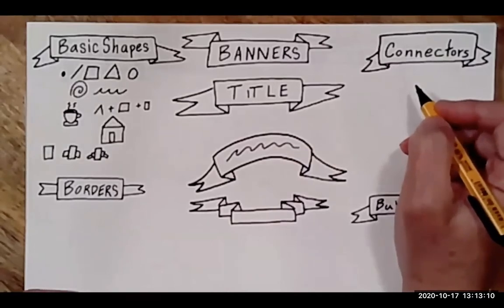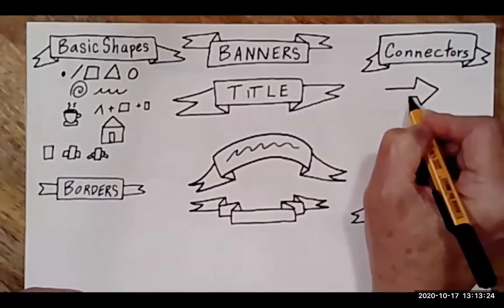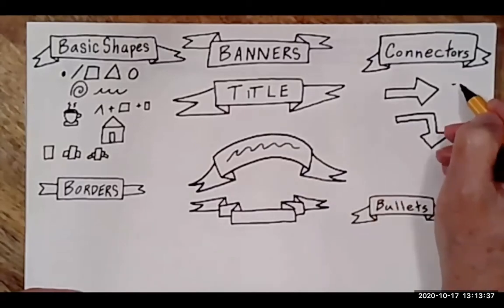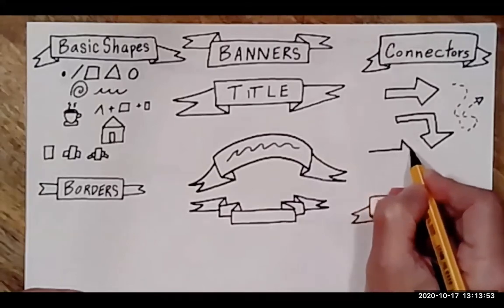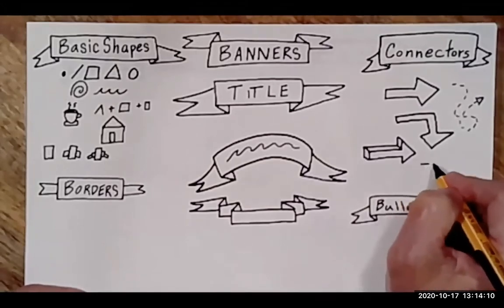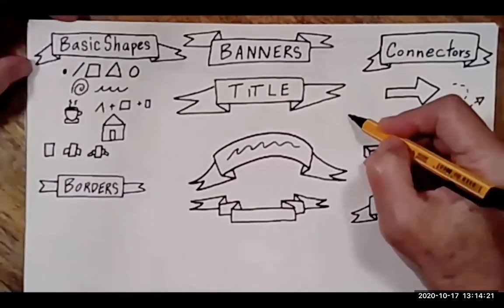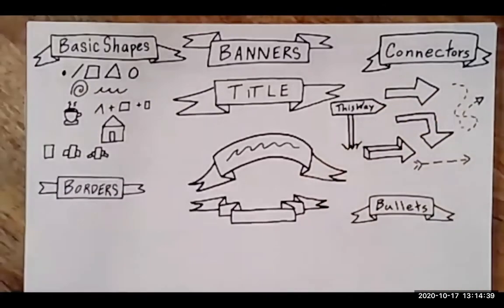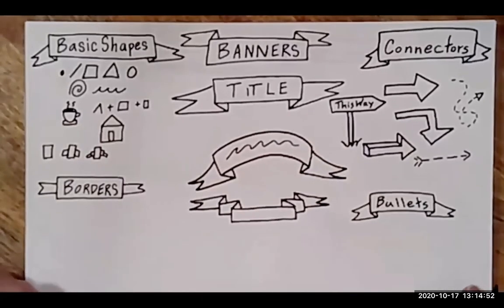LK Connectors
A tutorial recorded during a live event demonstrating the creation of typical arrows and connectors used in sketchnoting.